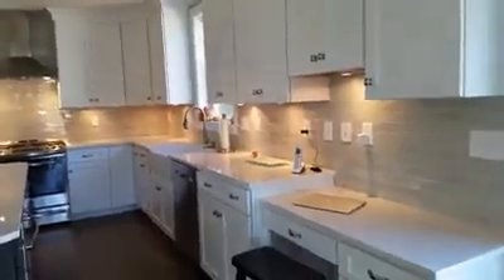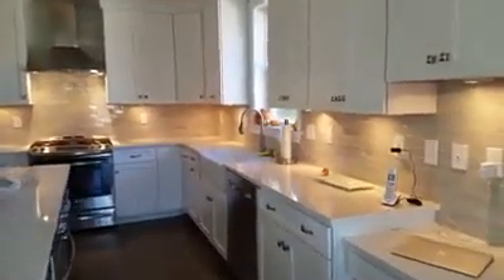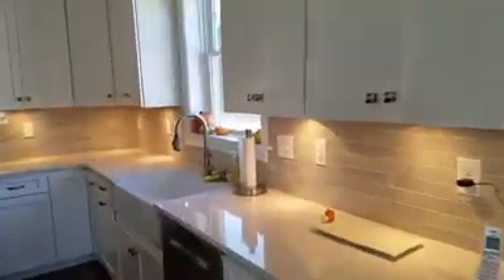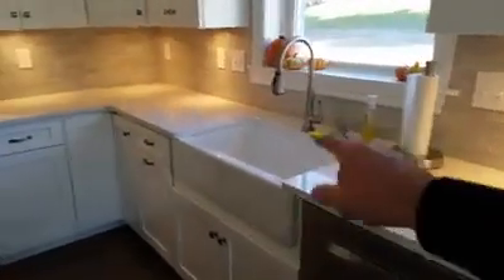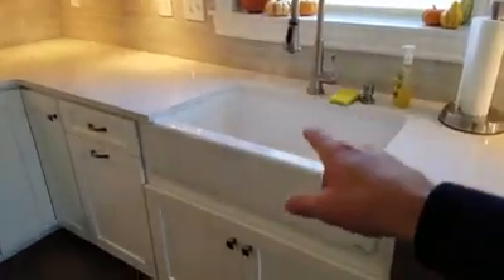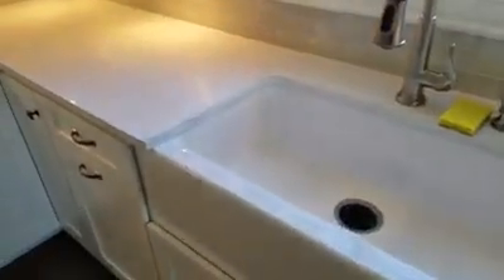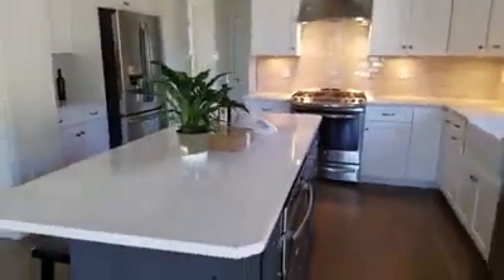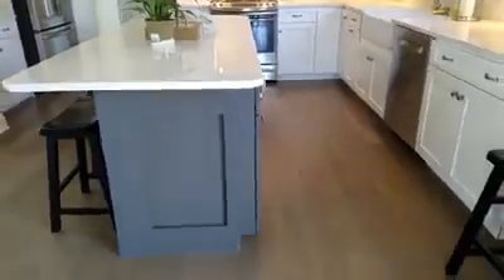Easton Connecticut - Kitchen Options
[Modular Home Minute®] Learn more about CT Valley Home's Kitchen options! Visit us and download 25 Questions to Ask When Choosing Your Builder